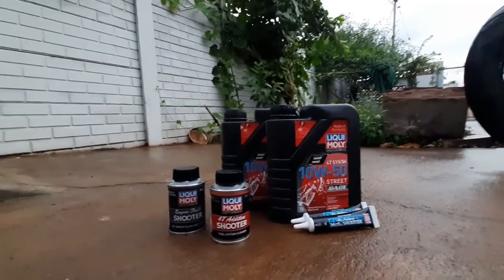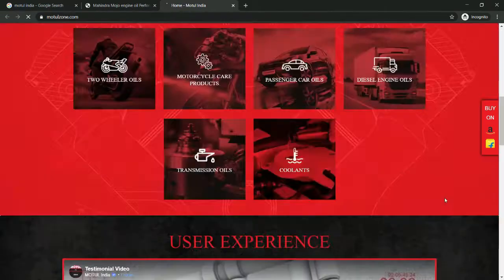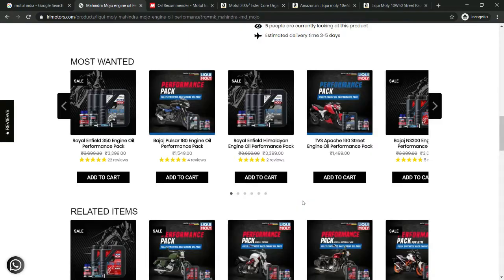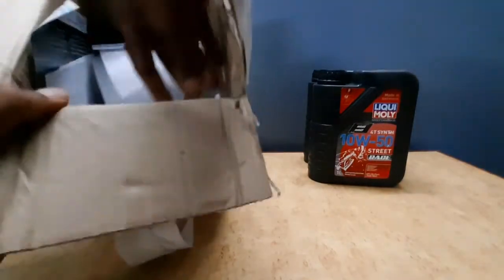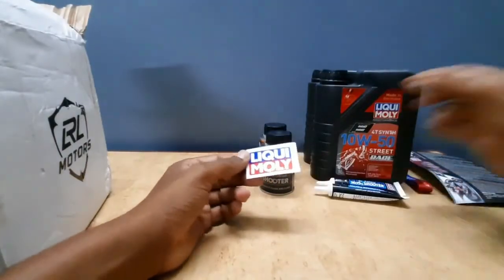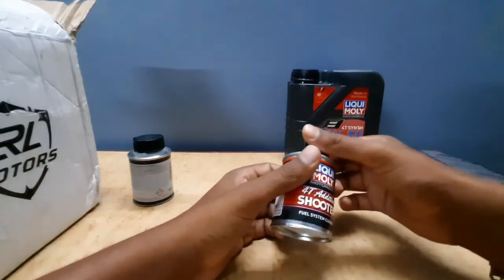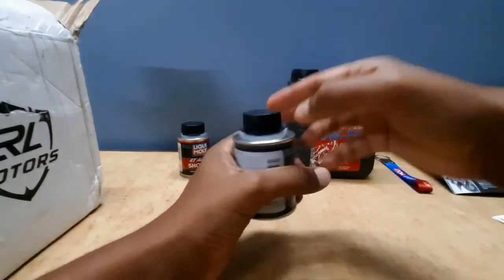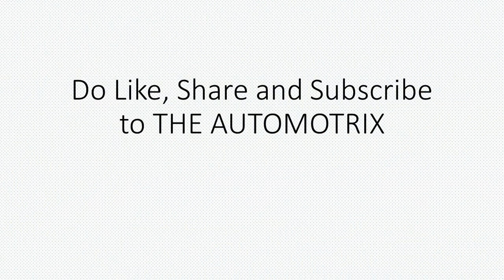Liqui Moly Performance Pack Oil Review|Surprise Unboxing!!|Best for MahindraMojo|KTM|RE|Yamaha|Bajaj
Hi Everyone. Today we Unboxed the Liqui-Moly 10W50 Synthetic Oil. Hope you enjoyed it. Before you purchase Motul think Liqui-Moly.
If you have any suggestions or feedback kindly comment. Sorry for the audio clarity.

Special Thanks to all our Subscribers and viewers for watching our videos and supporting us.

Licious - Order fresh, prime quality Meat & Seafood online. But Quality Meat and Seafood at your doorstep's on special introductory offer price.
Think Licious and We Delivery Delicious for Sure.

Ajio - Ajio is a unique fashion e-store offering a great gamut of products for its customers. With a specially curated collection of national and international brands, ethnic apparels, and all kinds of fashion accessories available on the site. Visit Ajio and get personalized offers by clicking the